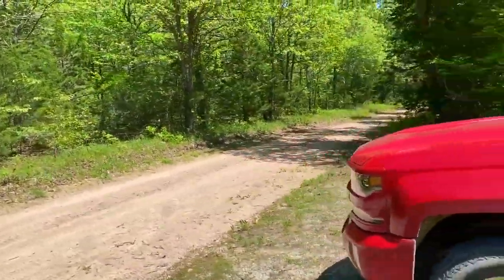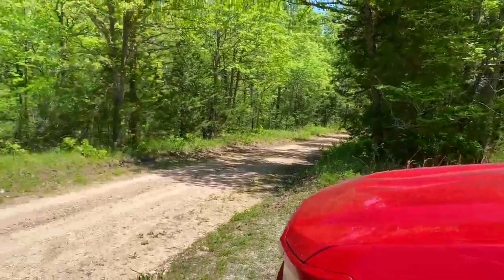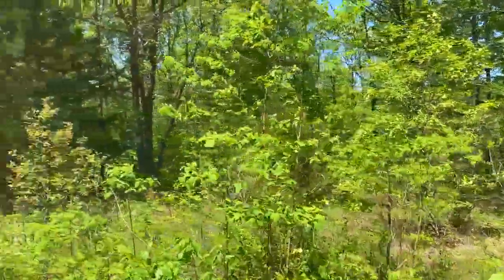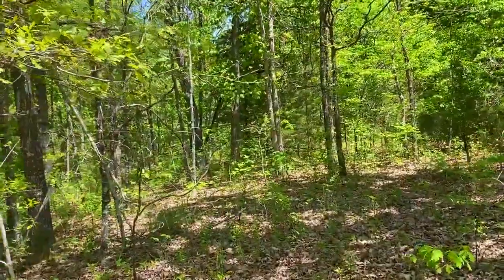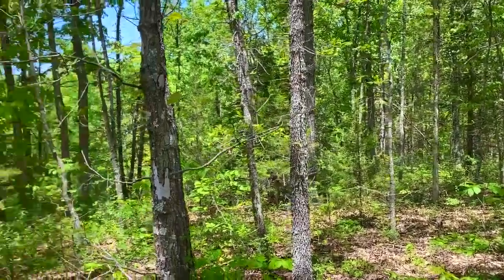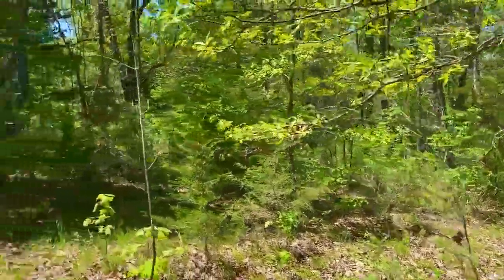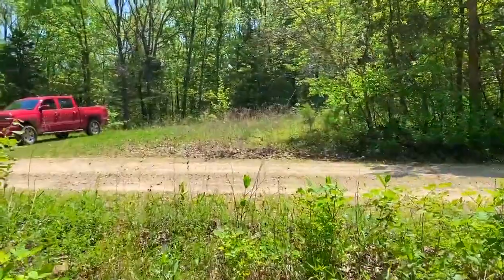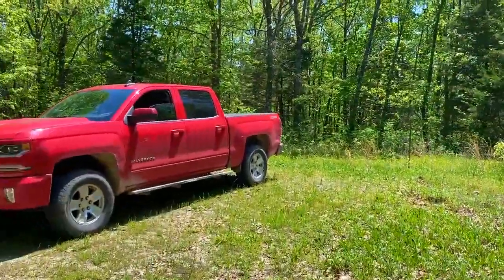Owner Financed Acreage, $1,500 Down, on County Road w/ Power VERY close to Public Land in MO! MC10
Rare Owner Financed Land for Sale with DIRECT County Road frontage and power On-Site! This property can be purchased with a $1,500 Down Payment (if still available). This top-quality land can be used for Hunting, Camping and Recreation immediately and can even be used for a permanent home after the Owner Financed Loan has been paid in full. Please click on the direct link below to check availability and for more details:

At OutcastLand.com we sell OWNER FINANCED acreage for hunting, camping, fishing, recreation, and more! EVERY PROPERTY and land for sale on our website at OutCastLand.com is available with complete Owner Financing with down payments as low as $500 and monthly payments as low as $195. Cheap land for sale is our specialty!

Thanks!